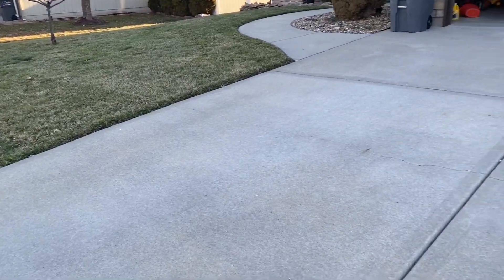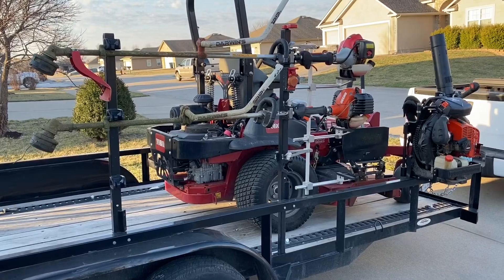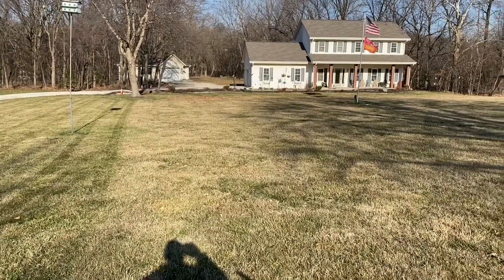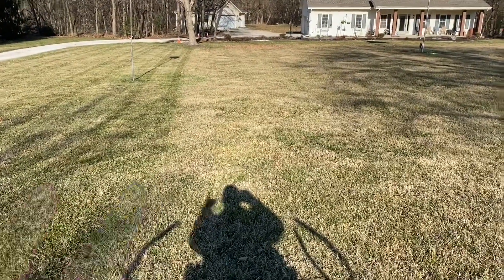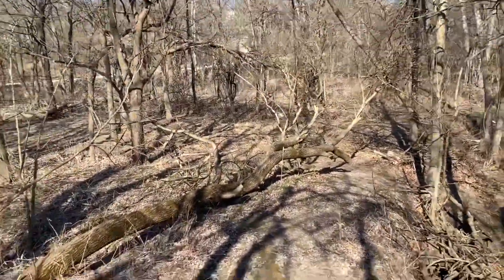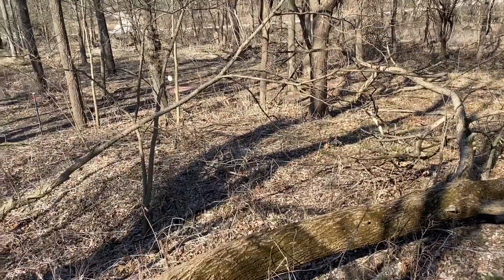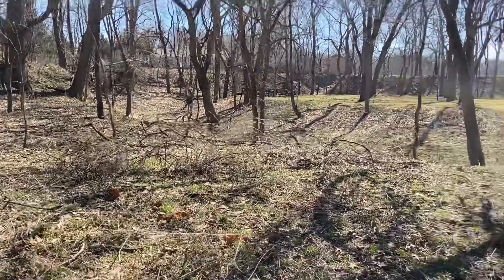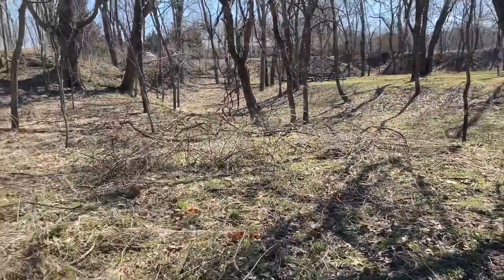HUGE Cleanup and First Mow of Season